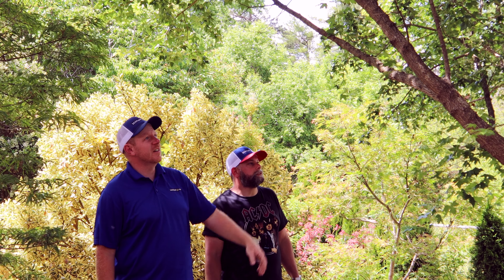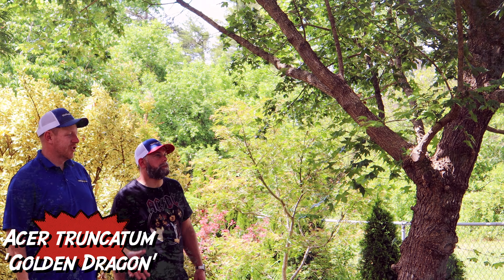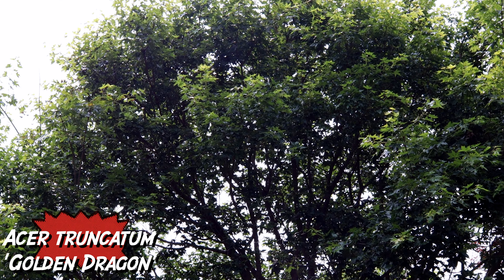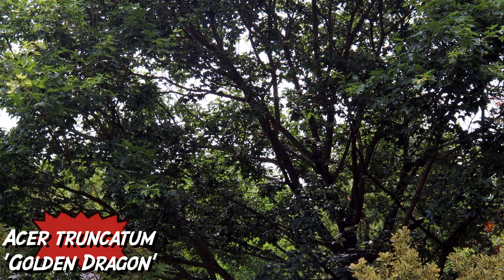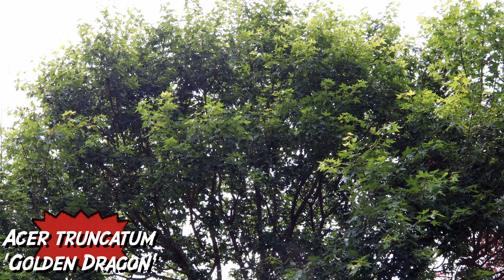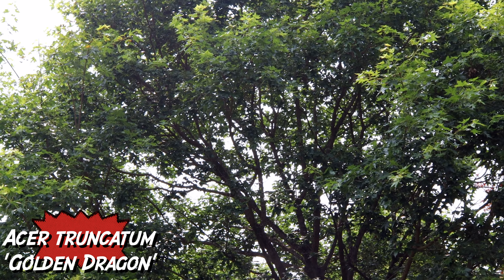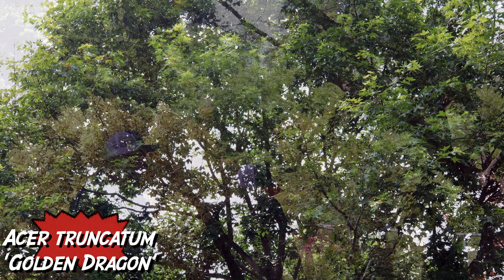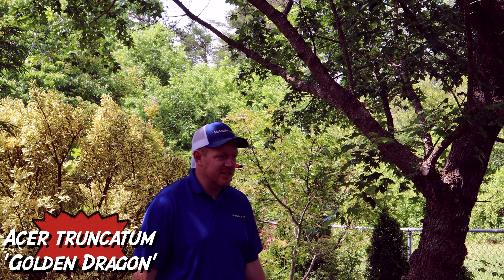Acer truncatum 'Golden Dragon' Shantung Maple ~ MrMaple Clips 🍁